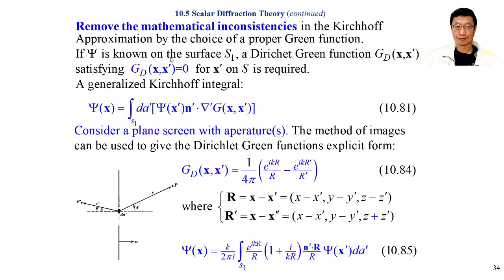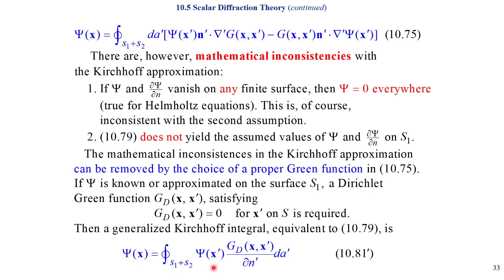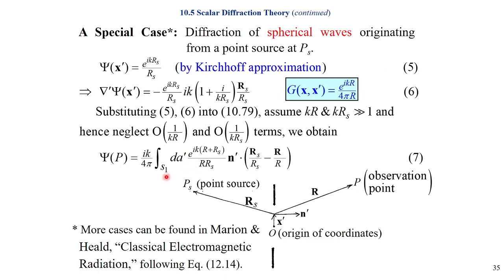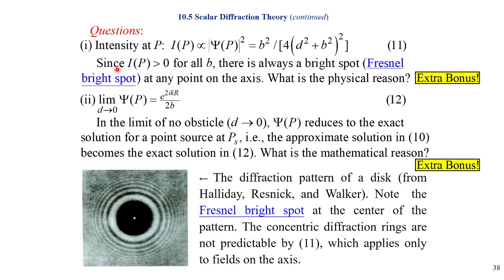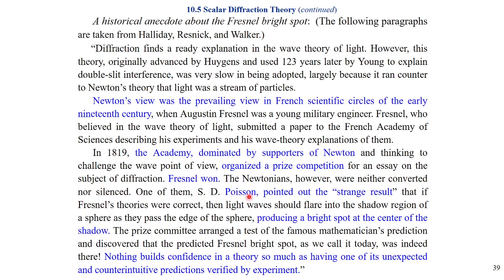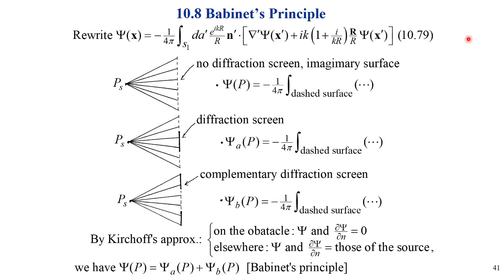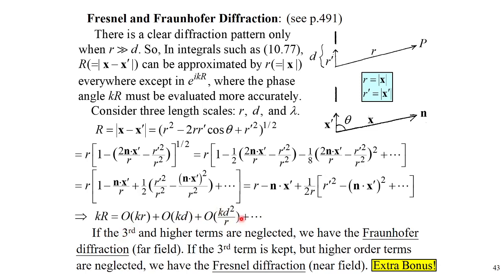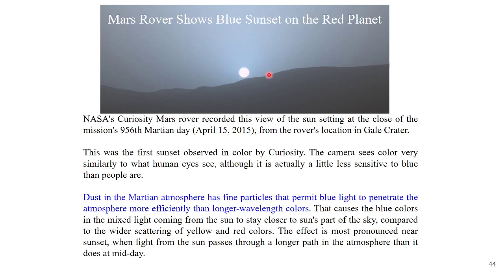ED200505 Secs. 10.5 + 10.8